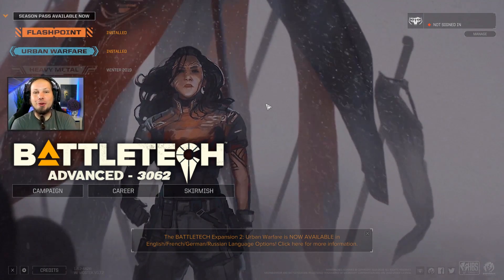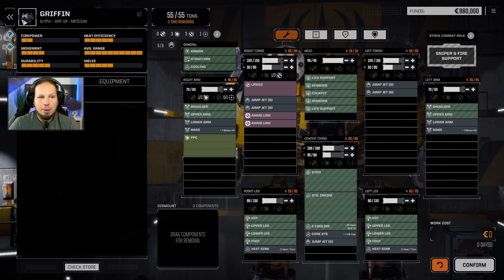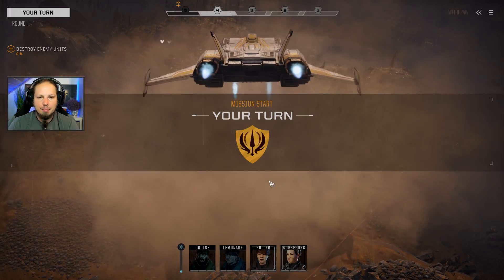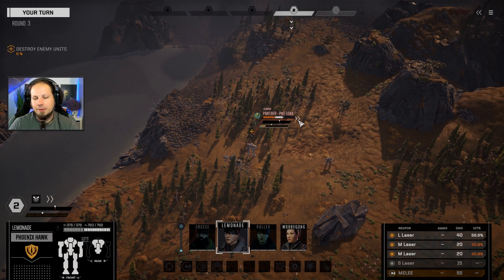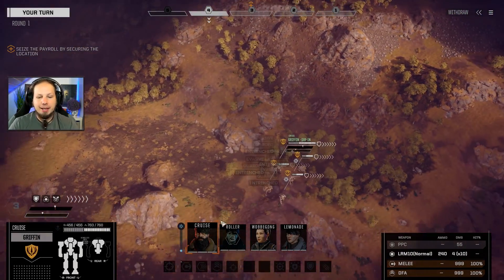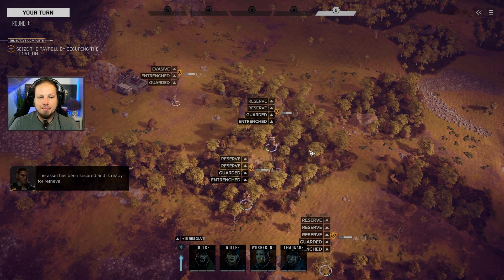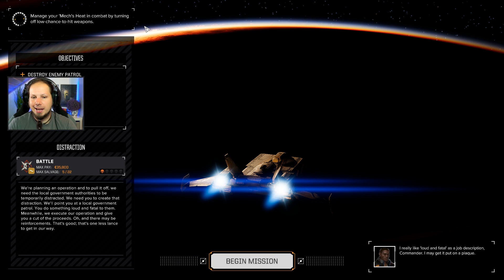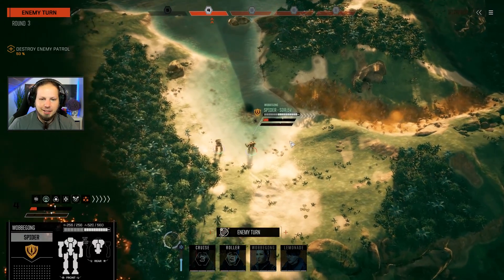A new Beginning - Battletech Advanced - 3062 Career Mode Playthrough #1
Let's play the Battletech Urban Warfare DLC in Ironman Career Mode! This series is about the first Battletech 2018 PC game DLC that introduces the new new Urban Biomes, Flashpoints, Electronic Warfare, and some new Mechs: the Javelin and the Raven!